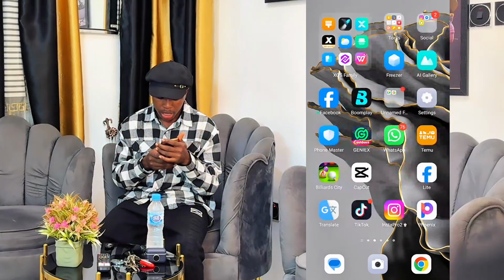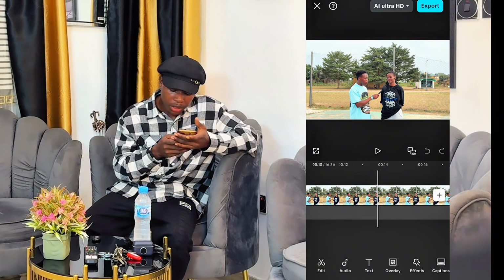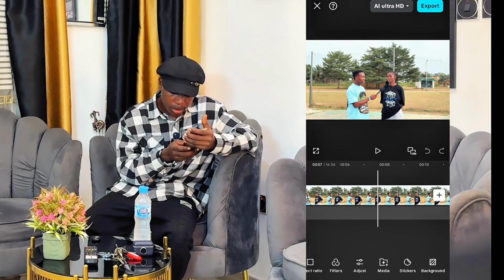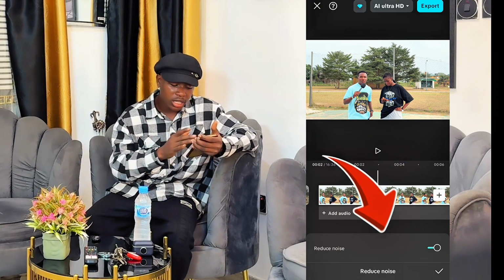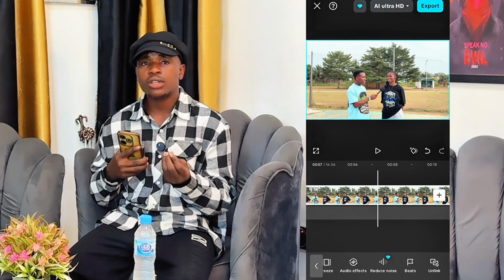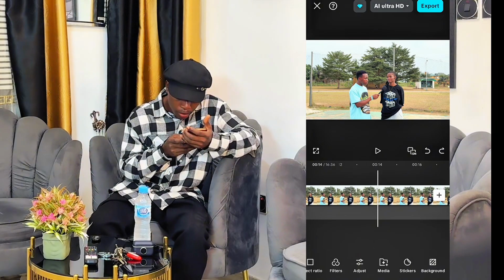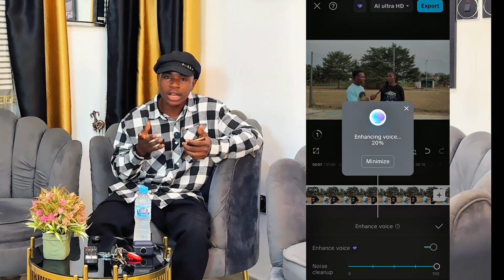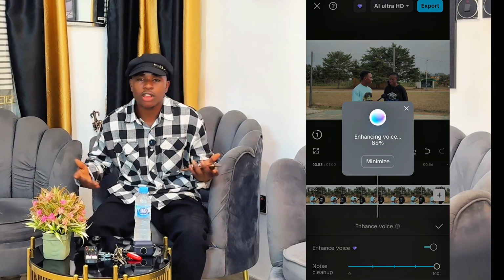How to Remove Background Noise in CapCut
Tired of background noise ruining your videos? In this tutorial, I’ll show you the easiest way to remove unwanted noise using CapCut — straight from your phone, no extra mic or PC needed!

Whether you’re filming TikToks, YouTube videos, or Instagram Reels, clean audio makes a huge difference. Learn how to use CapCut’s built-in Noise Reduction tool to instantly improve your sound quality.

💡 This is perfect for beginners, content creators, vloggers, and anyone who wants to level up their mobile video editing skills!

🛠️ What You’ll Learn:
 • How to find and use the noise reduction feature
 • How to enhance Voice so your video will be loud and clear
 • Tips to get clearer sound every time without having issue with those noisy surroundings